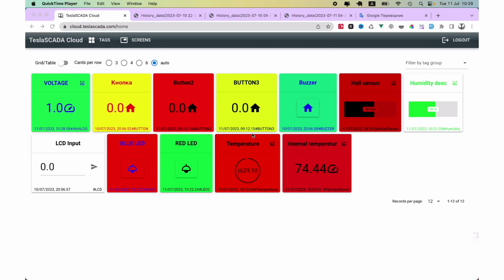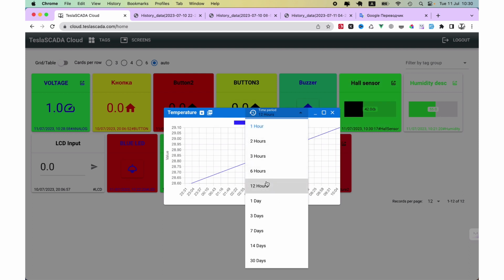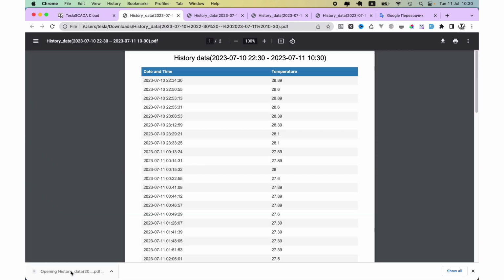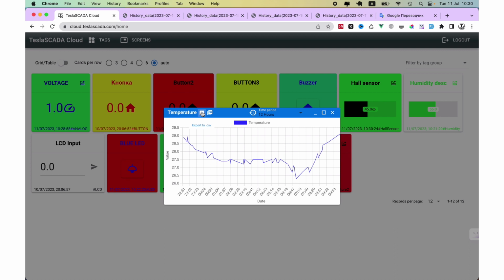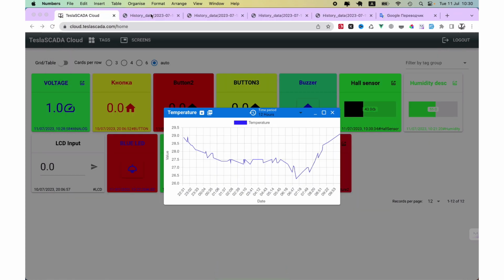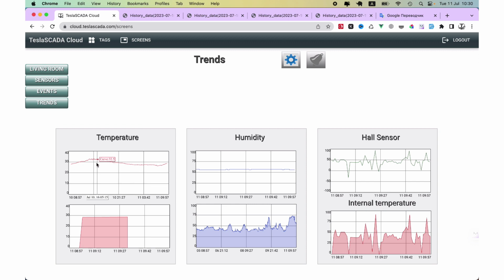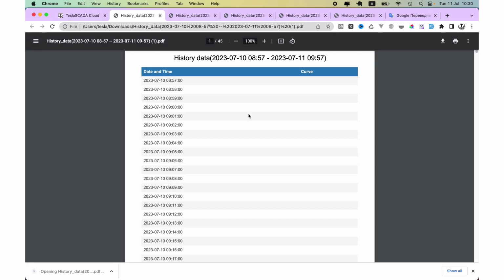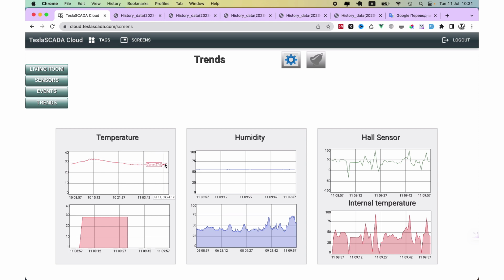Reports for TeslaCloud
This is short video describes how to create reports in TeslaCloud.